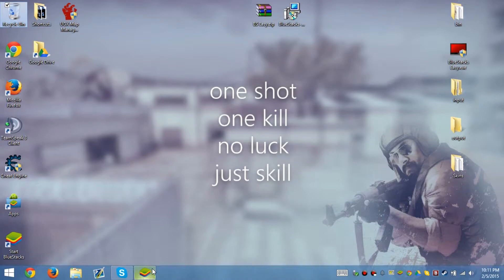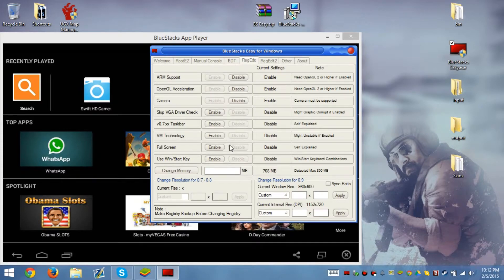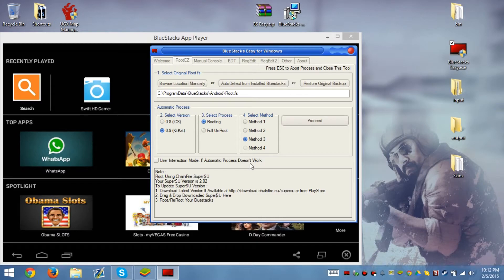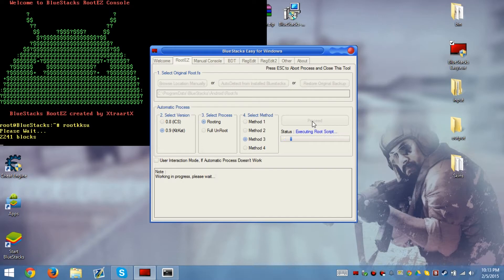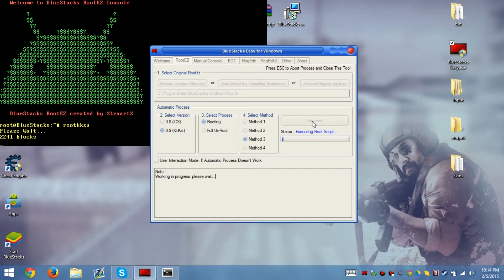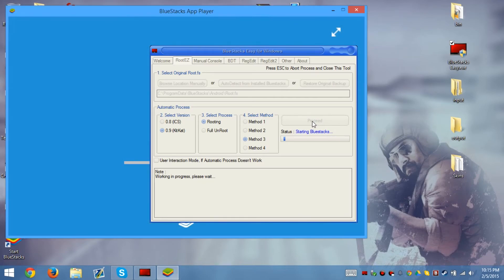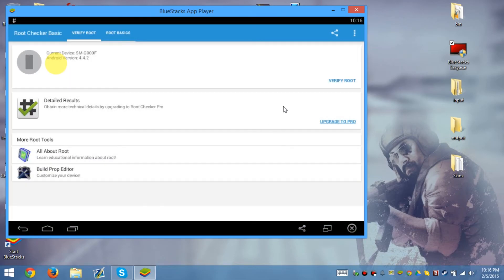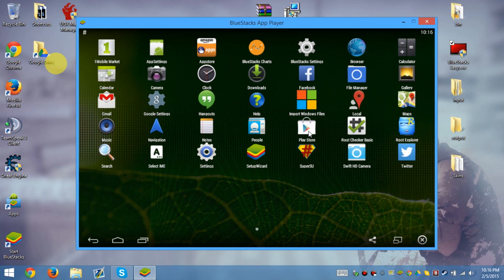How to root Bluestacks 0.9.11.4119 Easy!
This will work for all versions of 0.9.X of bluestacks! You can also allocate bluestacks to use more than just 700MB of ram! This is a great tool better than BSMultiTools! I really do hope that this gets updated.

Link
Rooting Kit
none of my links will lead you to a survey of any sort!

★★★★★★★★★★ Social Media ★★★★★★★★★★★